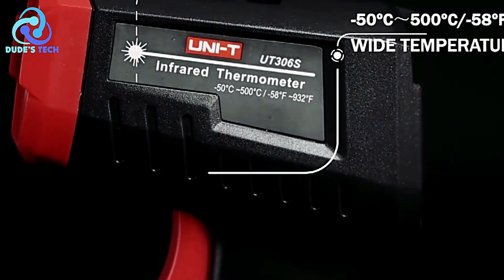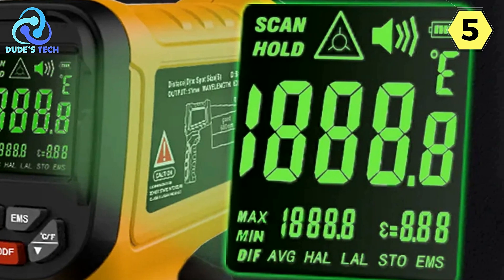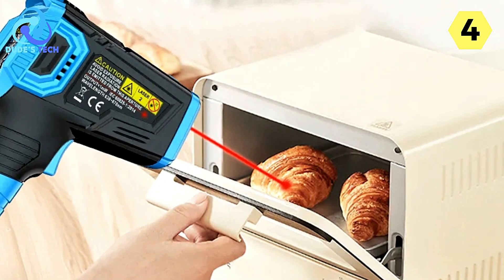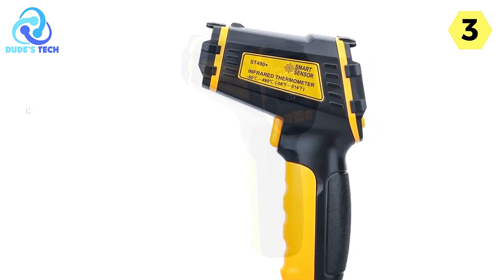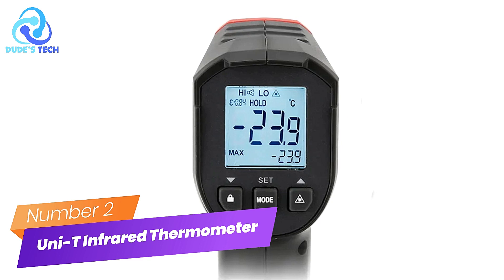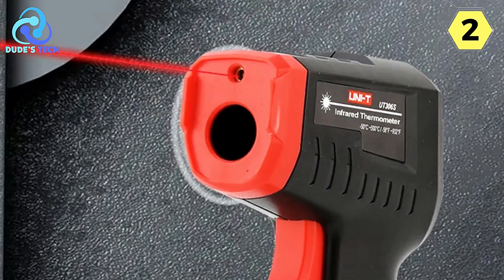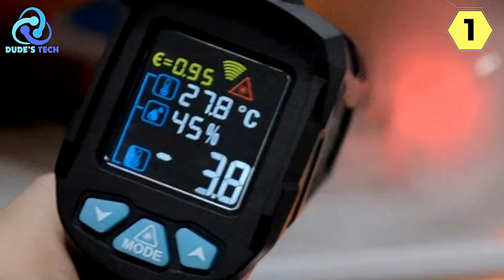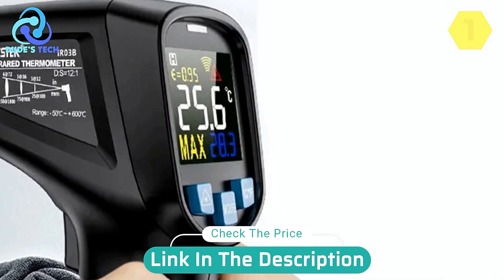2024's Best Industrial Infrared Thermometers | Top 5 Picks for Accurate Temperature Readings!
If you looking for Best Industrial Infrared Thermometers. This video is for you. Here a collection you got a see. Lets get started.

Check The Price:

1. Mestek Infrared Thermometer
2. Uni-T Infrared Thermometer
3. Smart Sensor Infrared Thermometer
4. Aicevoos Infrared Thermometer
5. Bside Infrared Thermometer